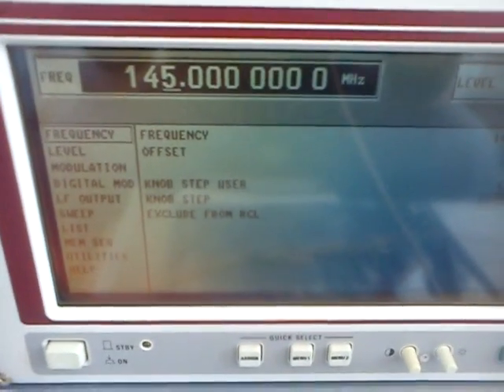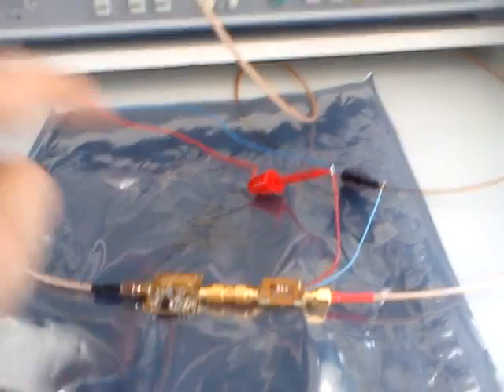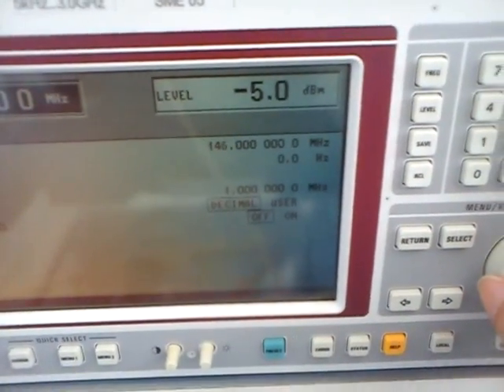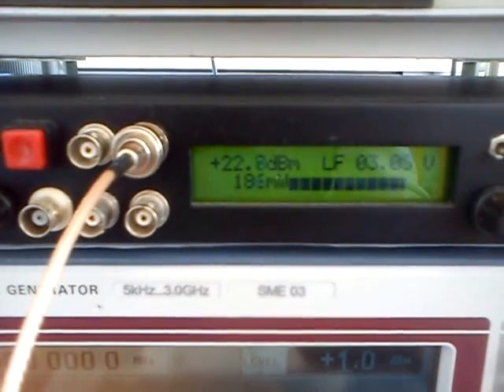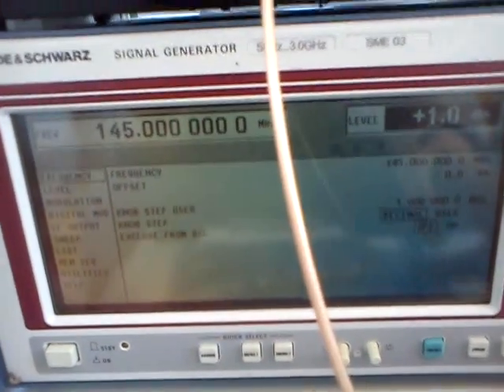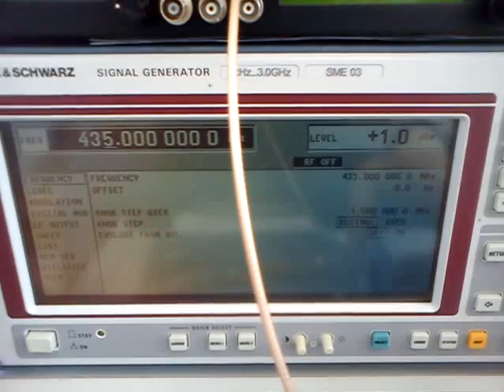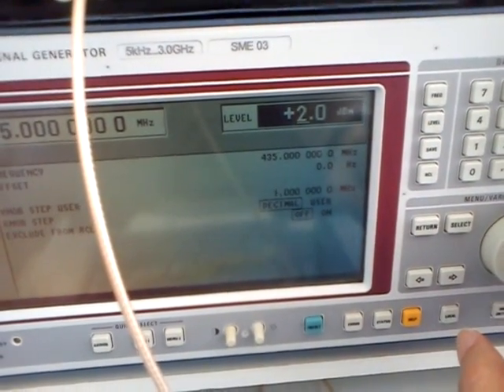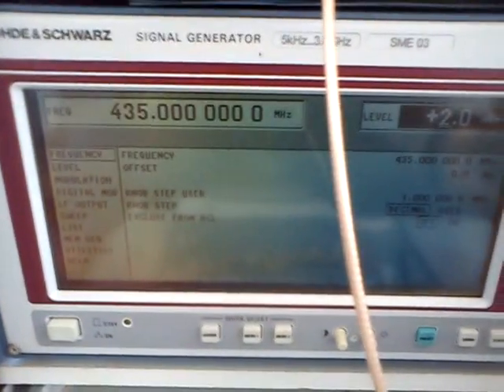LNA4ALL in TX mode for the HackRF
Using the modified LNA4ALL powered from the HackRF bias-T delivering 190mW @ the output.